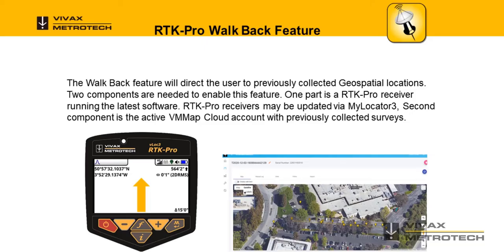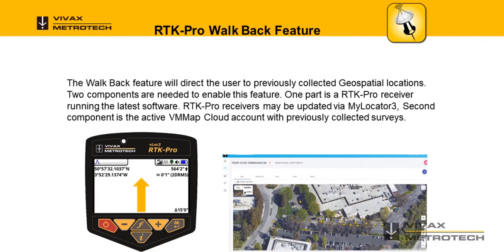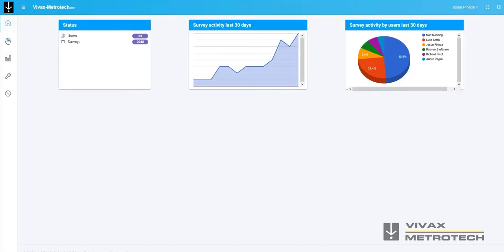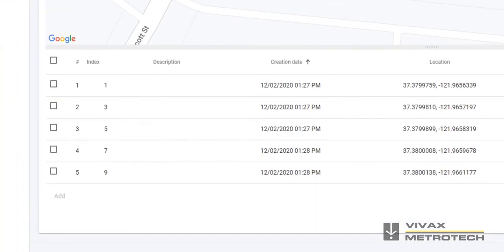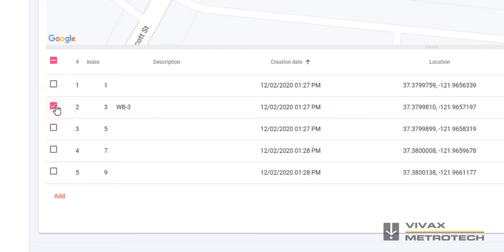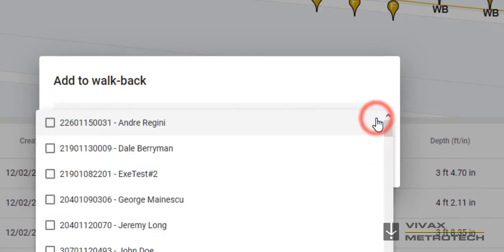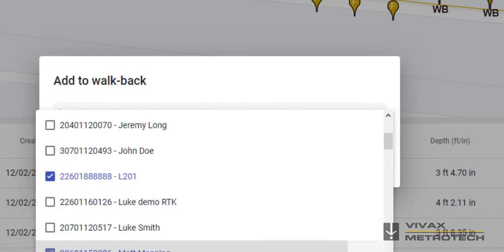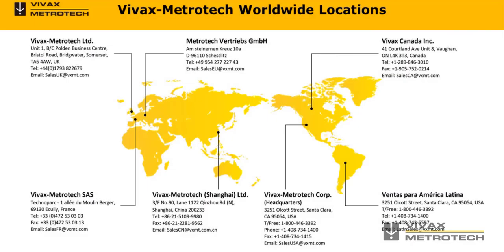vLoc3 RTK-Pro Walk Back How to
In this video tutorial we cover how to perform a Walk Back to previously collected GPS coordinates. A general overview of the data stored in the VMMap Cloud and how the GPS coordinates are transferred to the RTK-Pro.